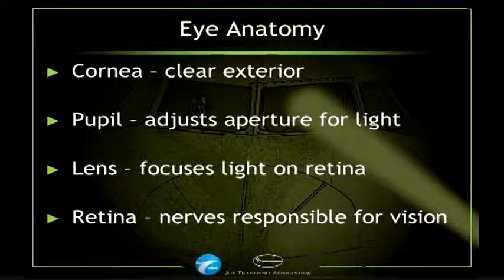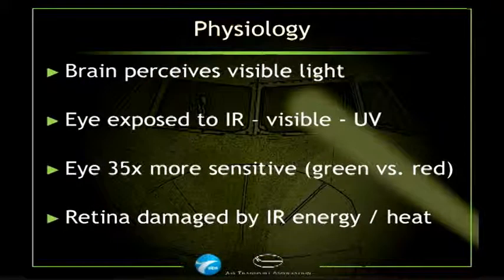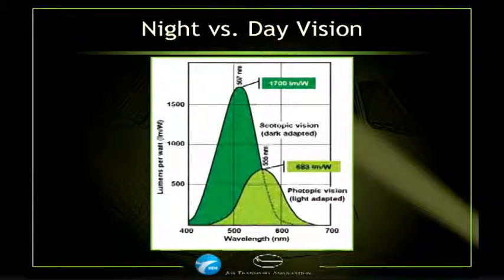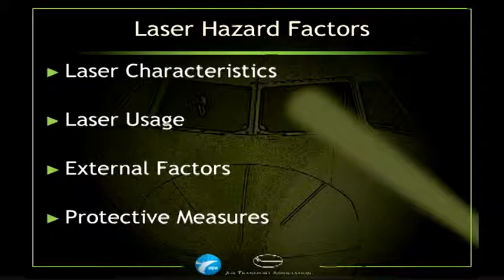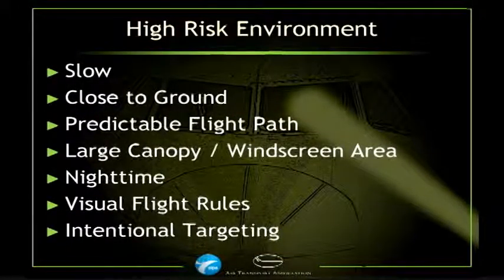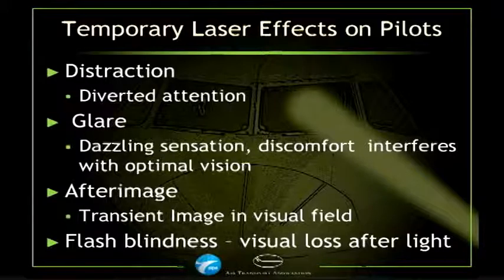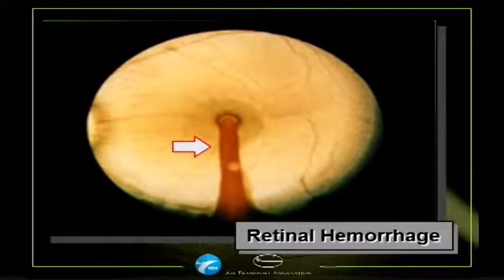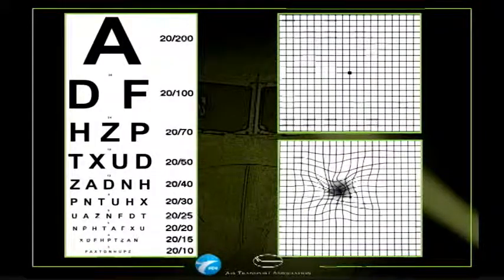2011 Laser Conference - Part 5 -- Dangers Posed To Pilots' Vision By Handheld Lasers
Dr. Quay Snyder -- Aeromedical Advisor, Air Line Pilots Association, Int'l